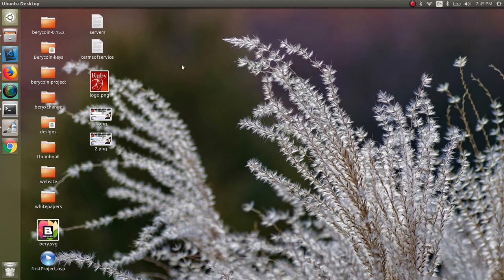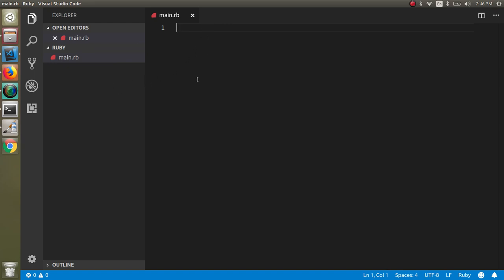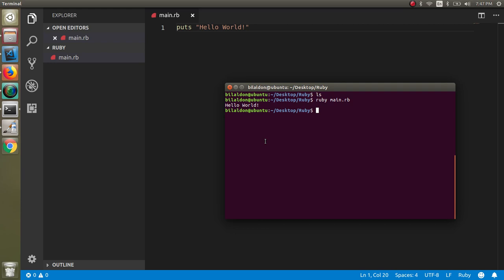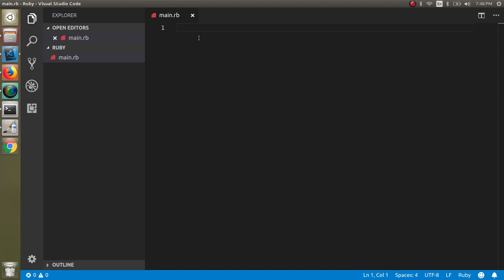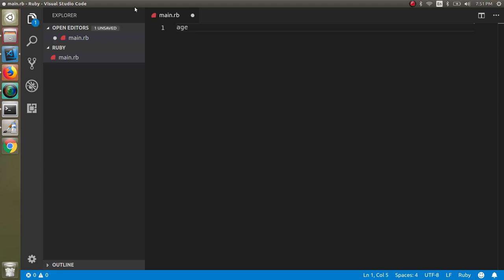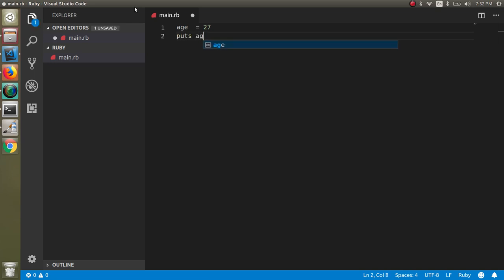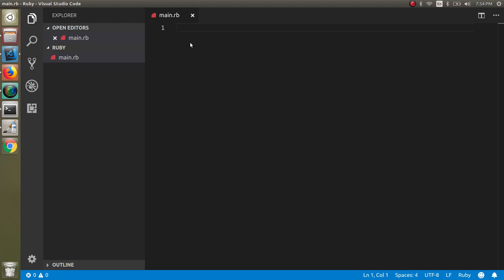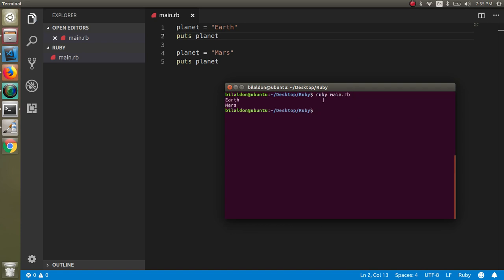Ruby programming S1EP002 - Constant Values and Variables